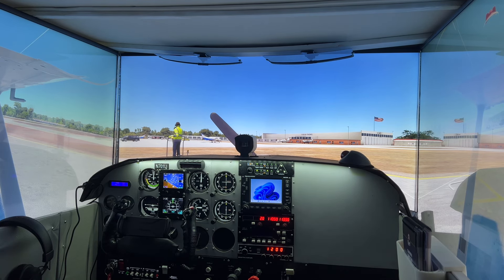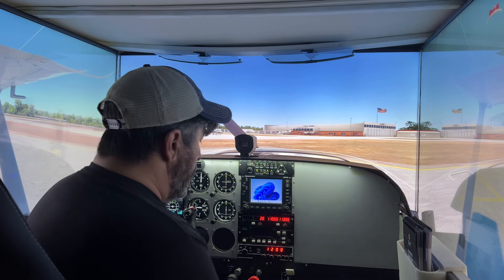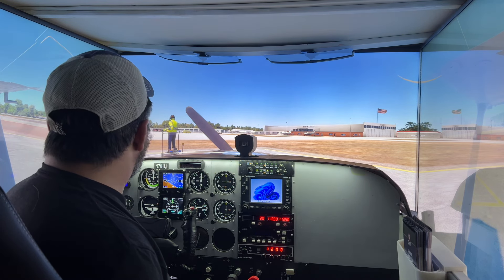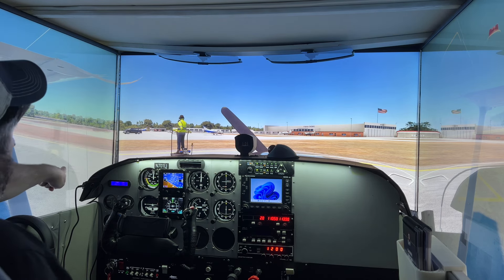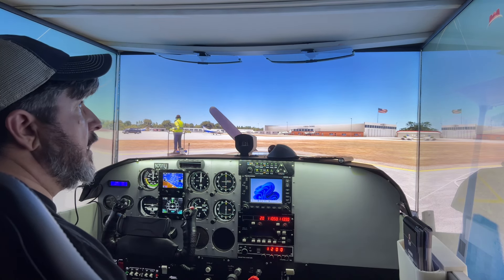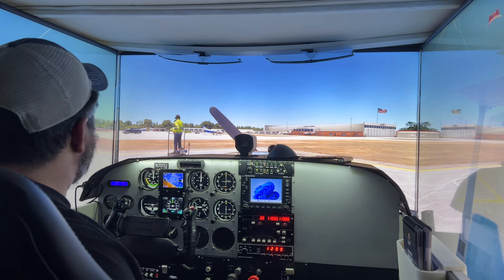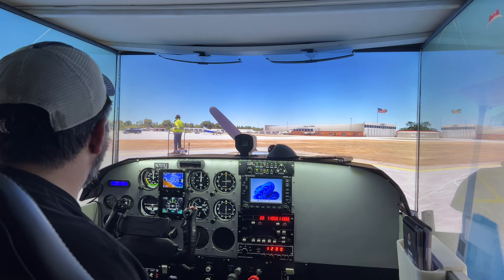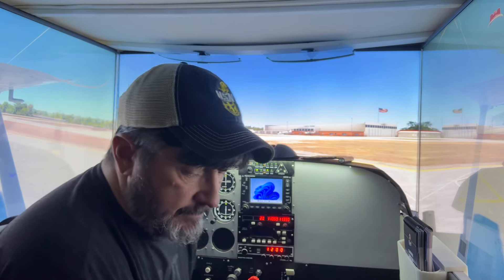MSFS 2020 minus the interior cockpit…how well does it work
Thanks to videos from CessSim and Cardboardsim I was able to remove the interior cockpit to better match up with my physical setup…but I have one big sticking point:  I need the GNS530 pop out.

This trick (adding a ; to remove the interior view) also stops MSFS from rendering the display I need…one step forward, two steps back